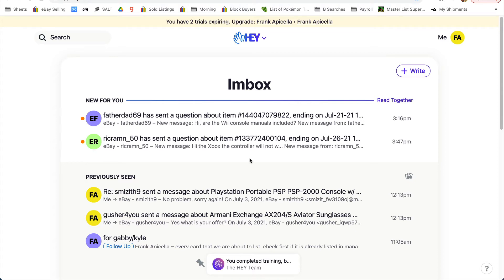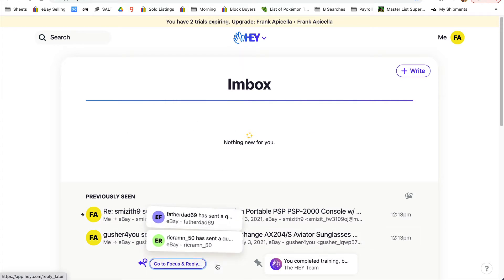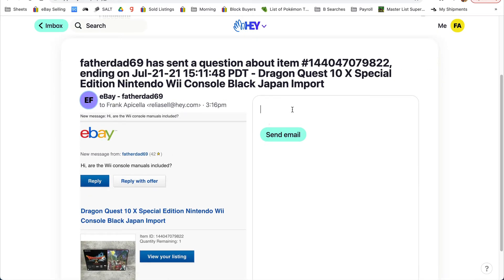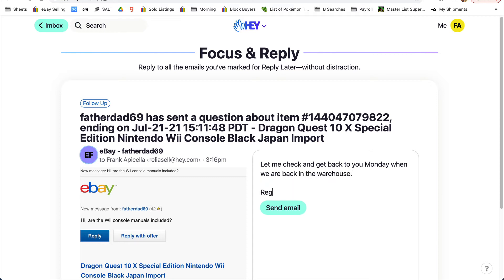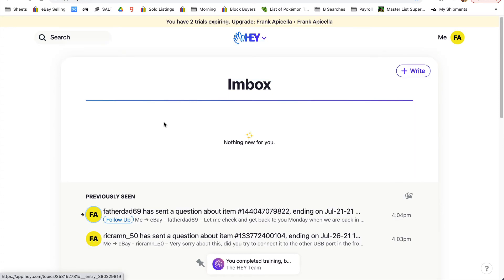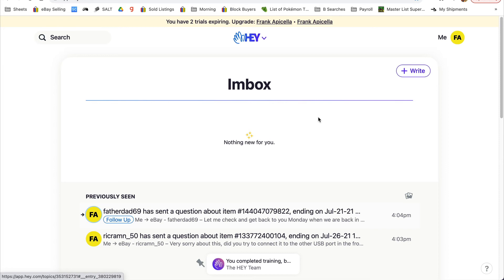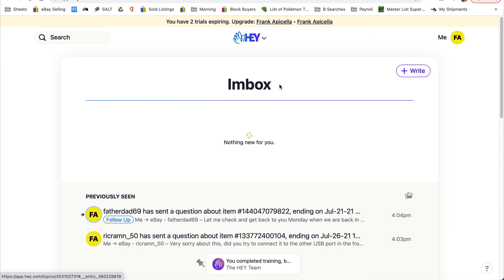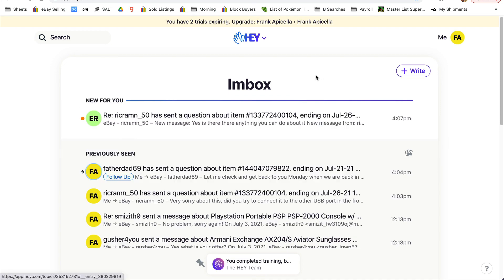How to Answer eBay Messages 10X FASTER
I know we are all frustrated with eBay's old outdated messages system. I have scoured the internet over and over for a better solution and finally found one worth sharing. Hope it helps!